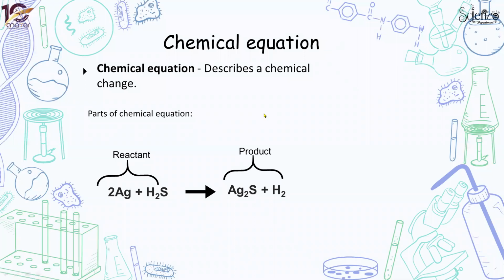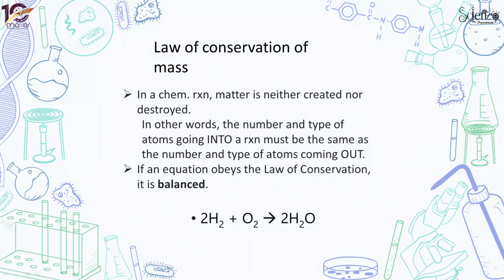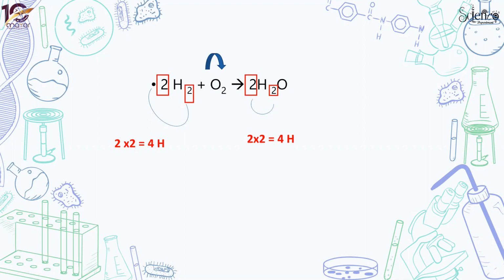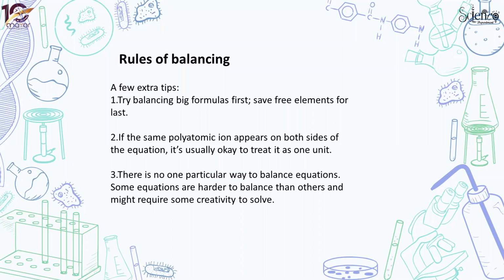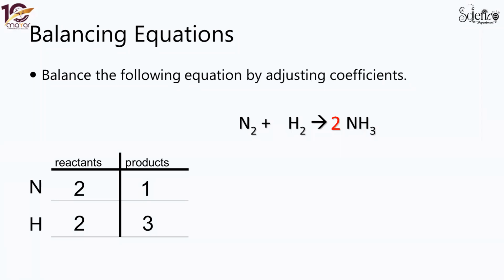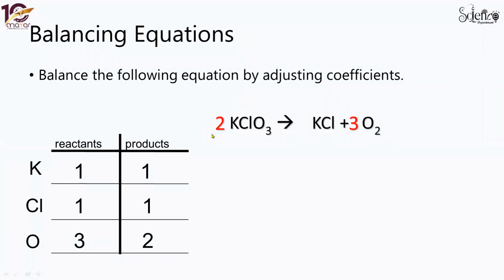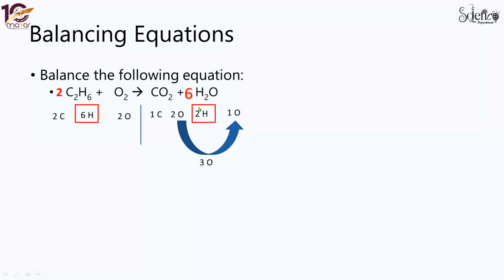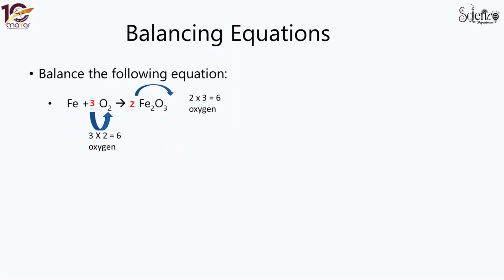Chemistry 8int (12/8/2020)